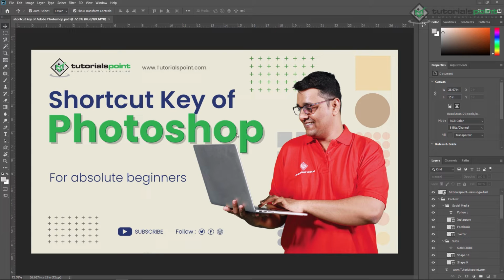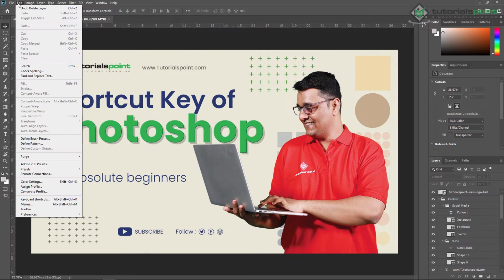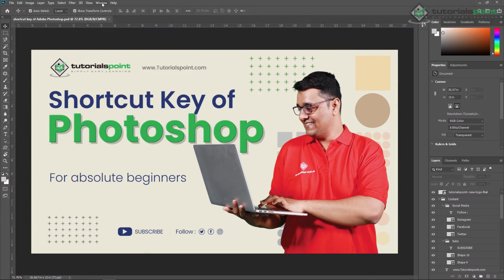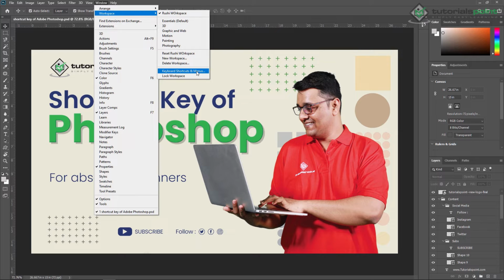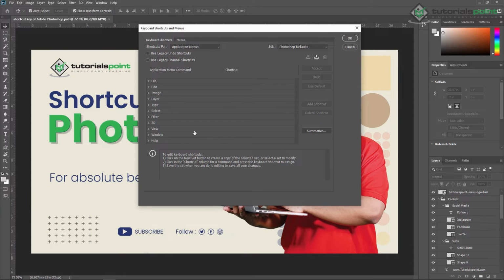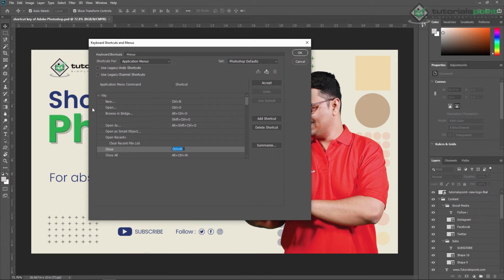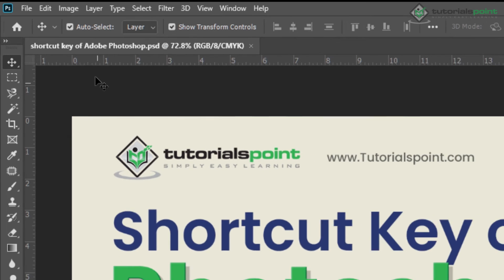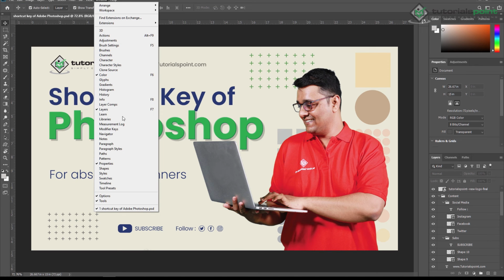Shortcut Keys of Adobe Photoshop | Tutorials Point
Photoshop is what many photographers, digital artists, graphic designers, and even some web developers have in common is how we use the tool. In this tutorial, I am going to share you most often-used Photoshop shortcuts.
Photoshop supports several shortcut keys almost for all functions and tasks
Use keyboard shortcuts to become more productive while using Adobe Photoshop.A professional Photoshop user prefers shortcut keys more than the navigation menu. If you find a tool in the menu, it will take much time to activate, but if you stroke a key, it will instantly activate it; thus, using the shortcut keys will save time and effort and maintain workflow in Photoshop.
Here is a PDF file of all the Shortcuts of Adobe Photoshop.

Lecture By: Rushi Panchal,
Tutorials Point India Private Limited